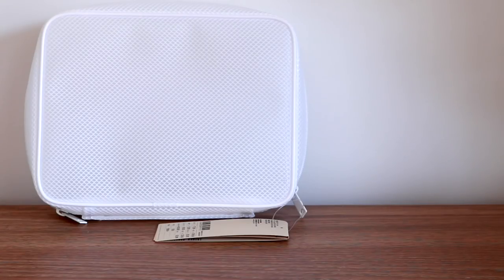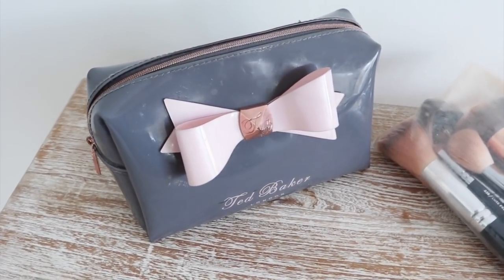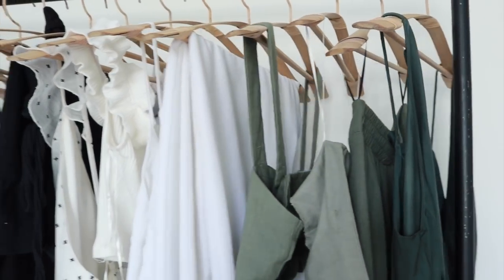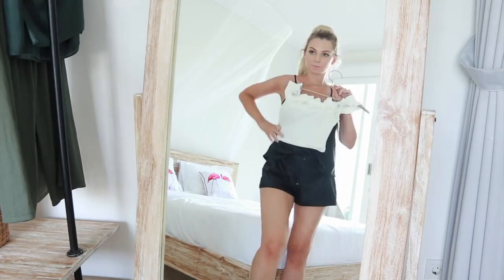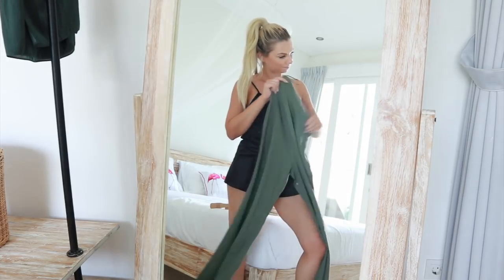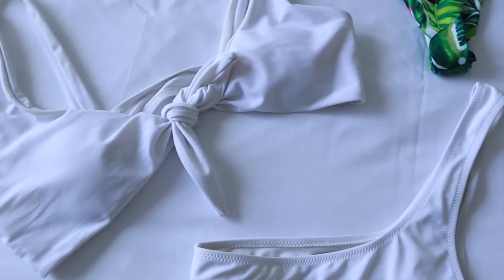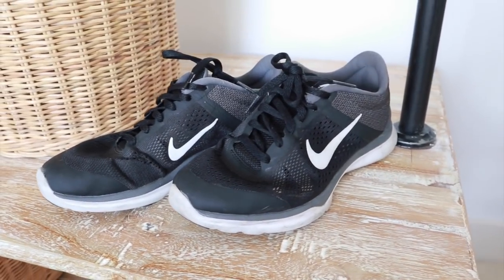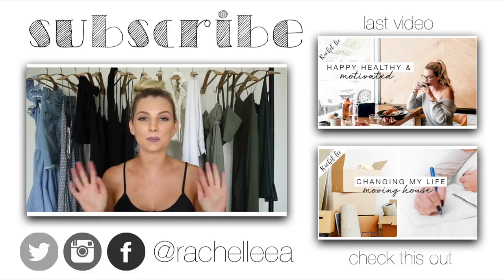Travel Packing Organization Tips - Pack With Me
Sigma Concealer
Benefit Bronzer
Too Faced Blush (from this set)
L’Oreal Brow Pencil -
Models Prefer Liner
Stila Baci Lip
Duo Eyelash Glue
Benefit Roller Mascara

Ted Baker Makeup Bag - OLD

Paper Kites Blue Playsuit - (cant find it)
Denim Skirt- (from a small boutique not online)
Dotti Spotty Dress
Witchery Black Singlet -
Forever New Black Cami - OLD
Stelly Skirt (in every colour except black)
Showpo Playsuit
Glassons Cami
Seed White Pants - OLD
Sheike Green Top - OLD

Kmart White Hat - (not available)
Miss Shop Boat Hat - (not available)

Windsor Smith Heels - OLD
Nike In Season 5 - OLD
Havianas -
Novo Sandals (only in white)

Padded Knotted Thong Bikini
One Piece High Cut Cross Back Swimwear
Tropical Palm Print Bathing Suit
Halter Striped String Bikini Set